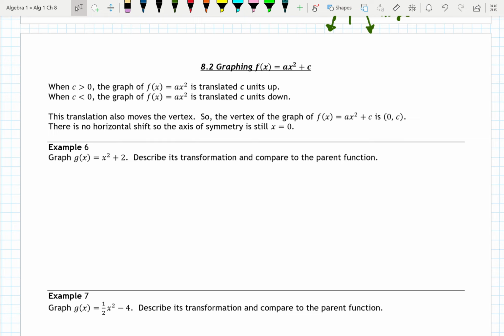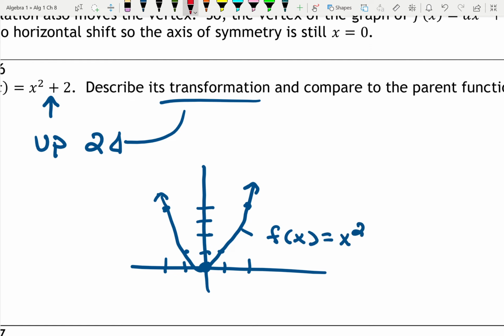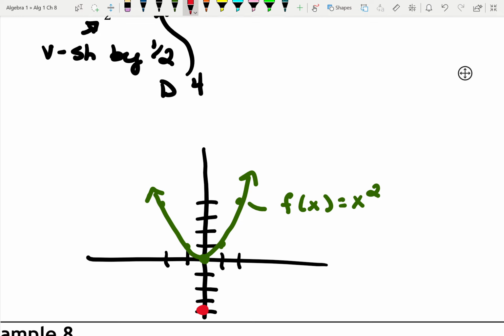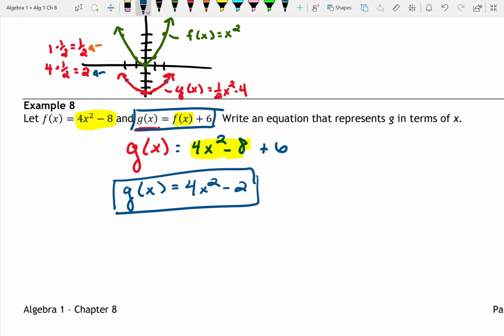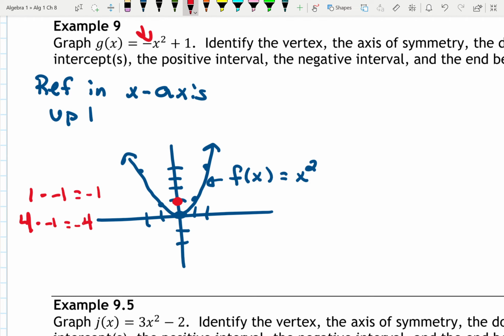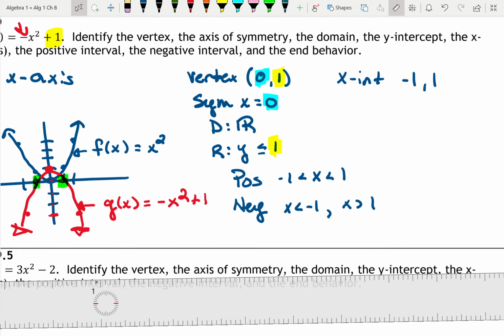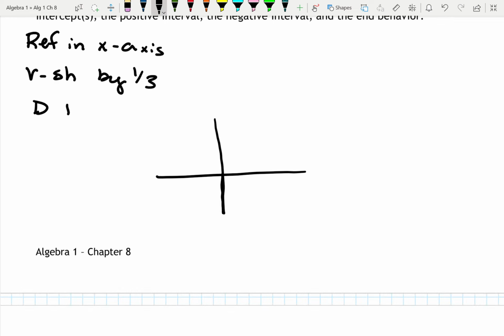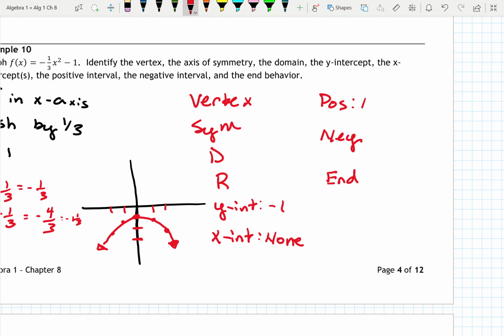8.1 Graphing f(x)=ax^2+c